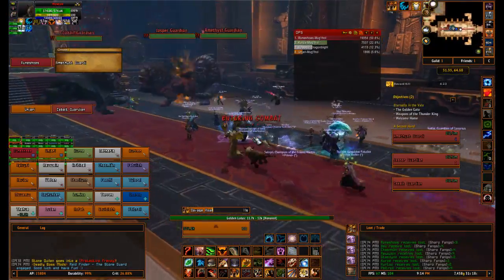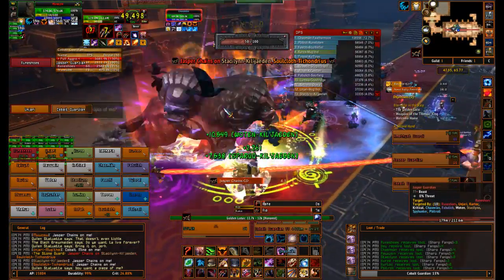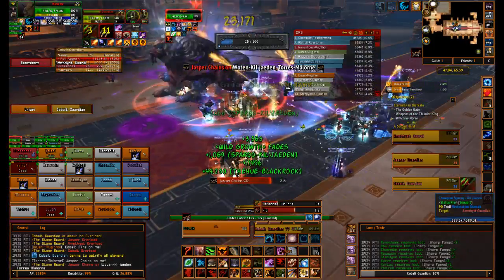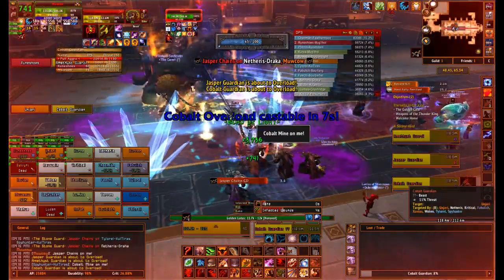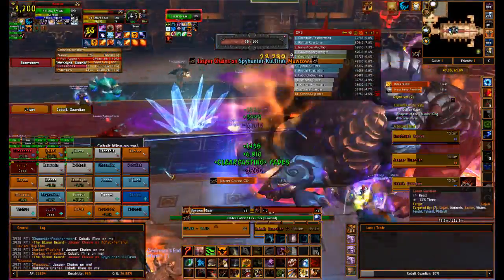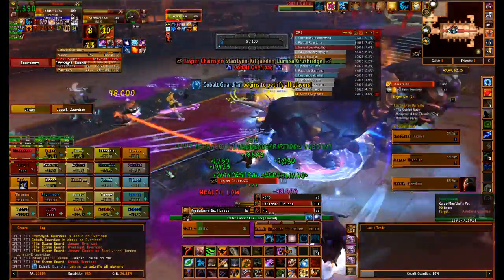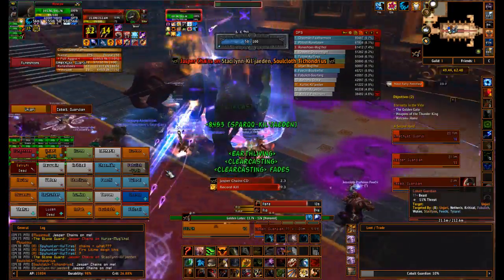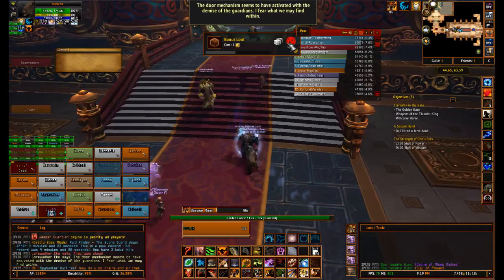Mogu'Shan Vaults LFR -- Stone Guard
Muwcow in LFR Mogu;shan Vaults fight 1/6